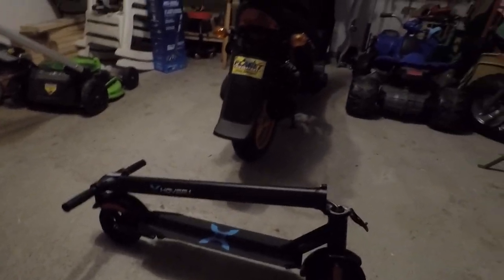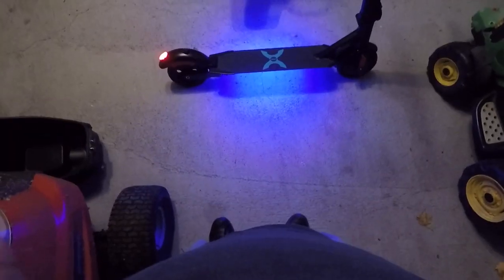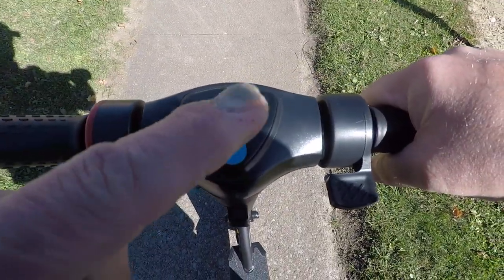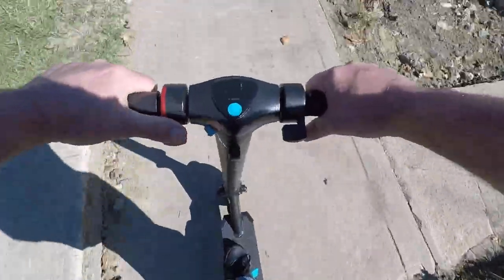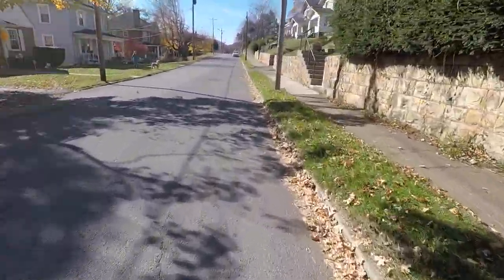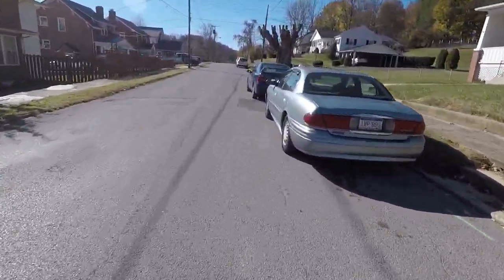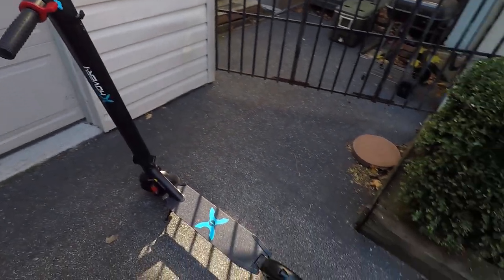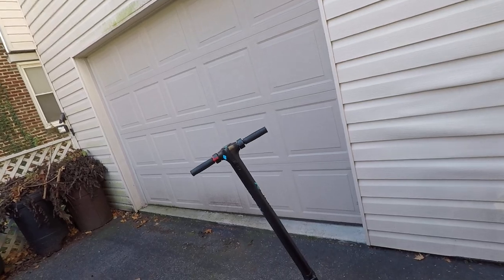Riding My $60 Hover1 Edge Electric Scooter.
I scored this $250 scooter for $60 bucks at Walmart on clearance and figured I'd give you a little peek at it. If you have any questions on anything I may have forgot to mention about it, please ask in the comments. I hope you like the video.